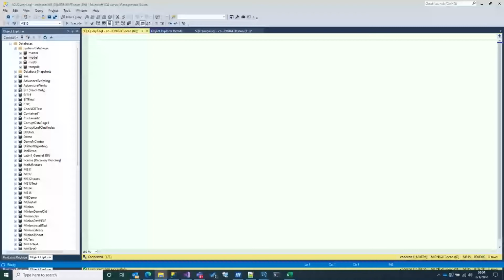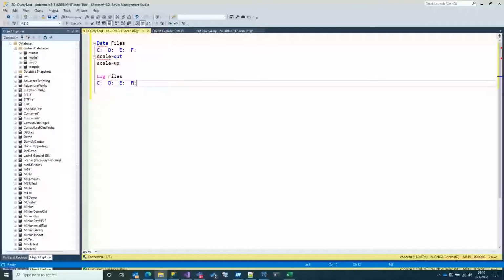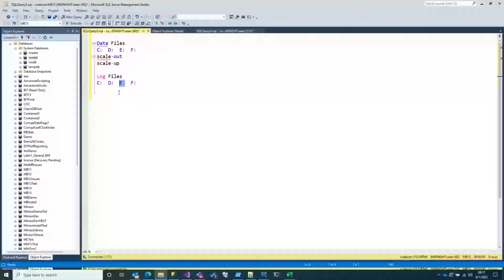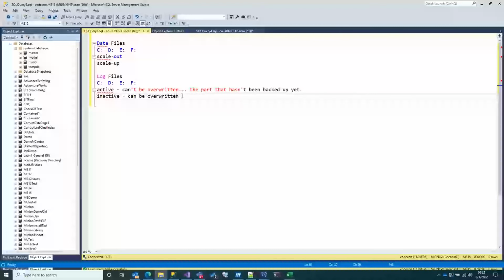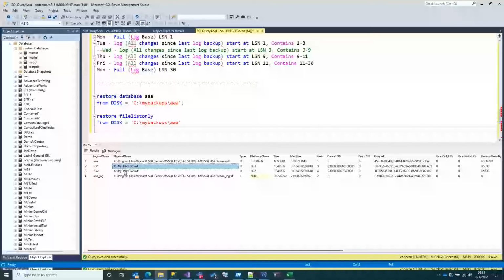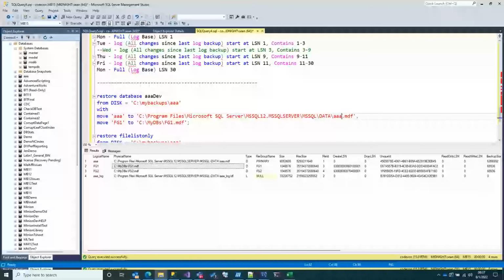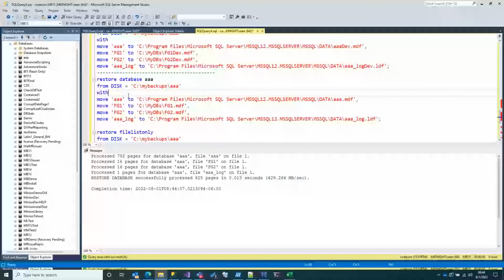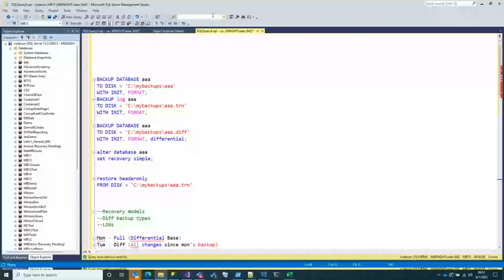SQL Server Backups: Logs and RESTORE ... WITH MOVE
In this video you'll learn SQL Server database log basics and how to use RESTORE ... WITH MOVE. And, we'll discuss scale-out vs scale-up!

Questions?